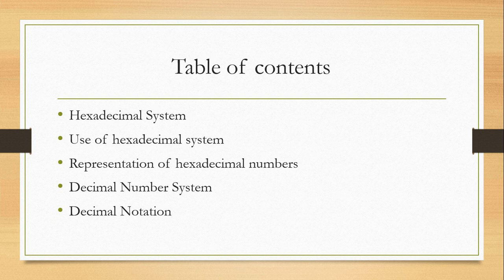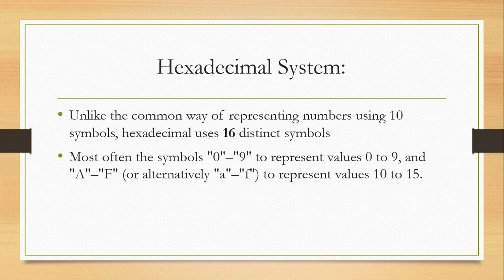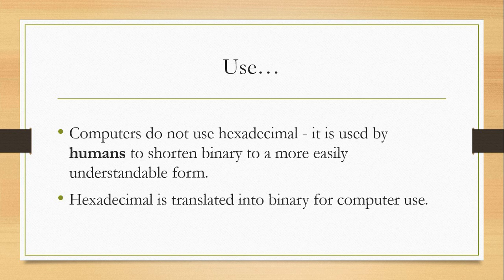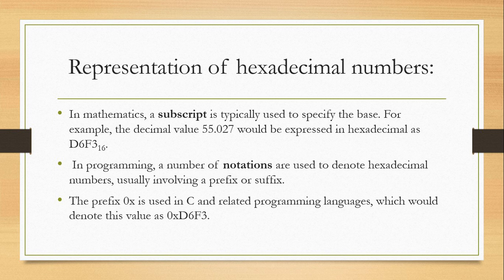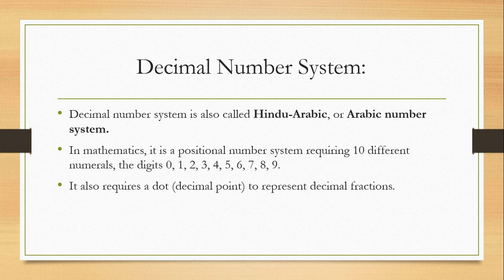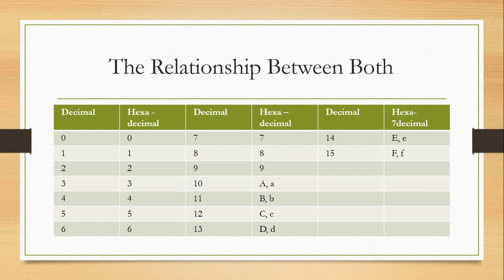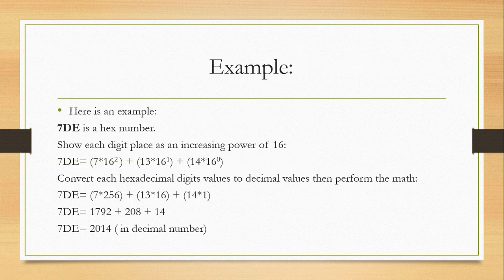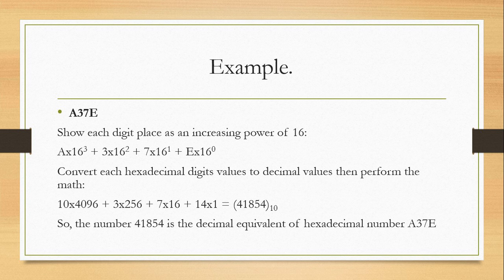hexa to decimal conversions